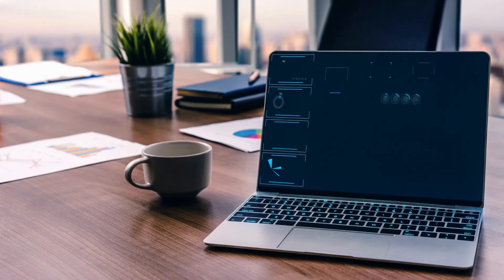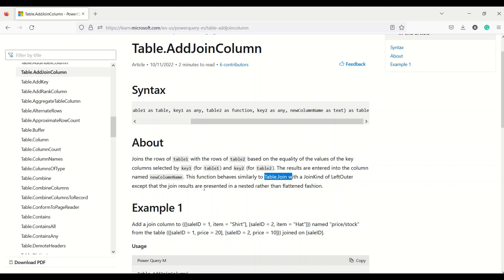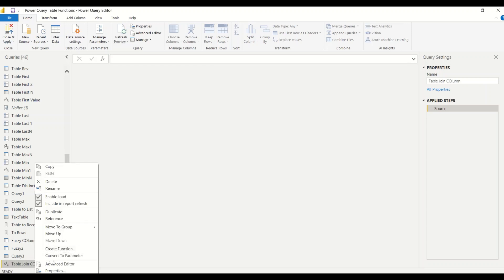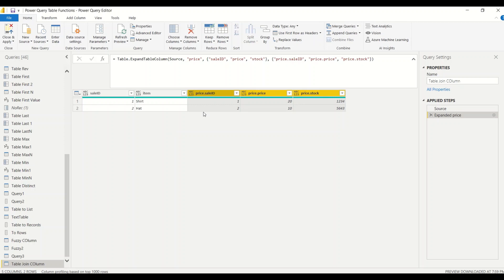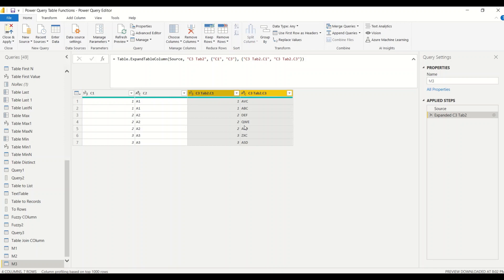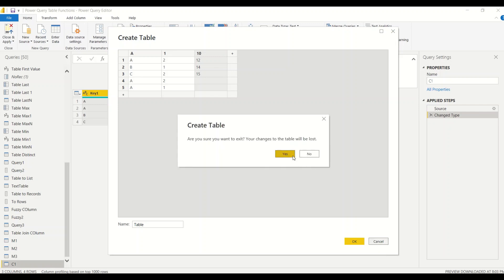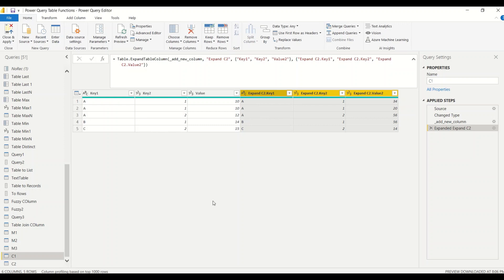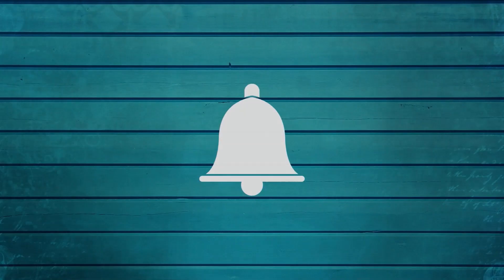Power BI Beginners 201: what is Power Query Table.AddJoinColumn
Learn Power BI Power Query Table.AddJoinColumn, powerbi How to get a column from another table. How to Prepare for PL 300 certification, Mastering the leading BI tool, Mastering Power BI
Power BI Beginners 201: Power Query Table.AddJoinColumn

--Content
00:00 Introduction
00:21  Power Query Table.AddJoinColumn
04:00  More on Power Query Table.AddJoinColumn

Last Video:
Power Query Data Cleaning function Table.AddFuzzyClusterColumn, Power BI Table.AddFuzzyClusterColumn, Learn how Improve Data Quality in Power BI, Work with Text analytics, Worried about Clean Data in Power BI,  How to Prepare for PL 300 certification, Mastering the leading BI tool
Power BI Beginners 200: Power Query Table.AddFuzzyClusterColumn